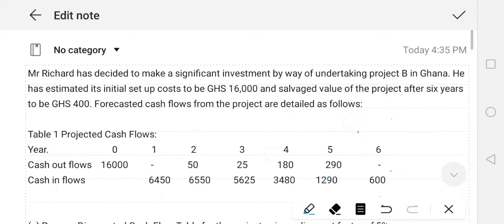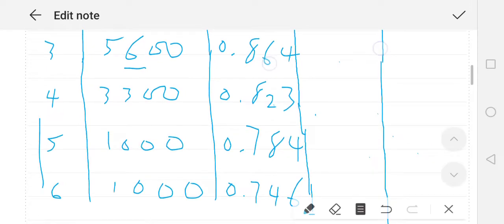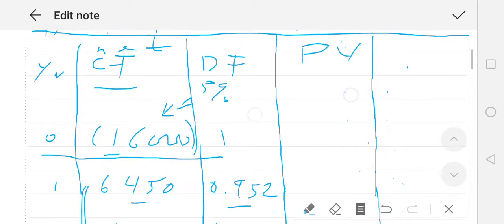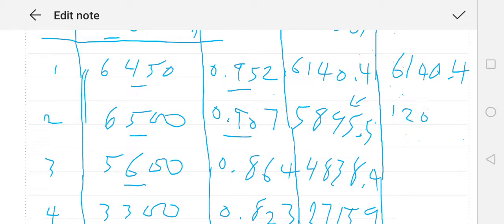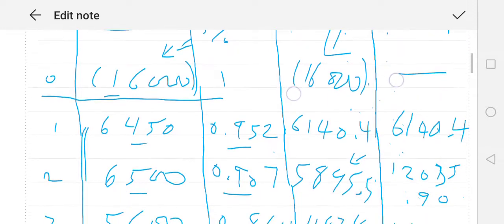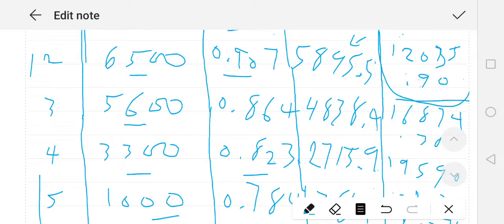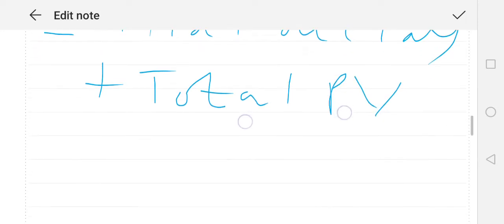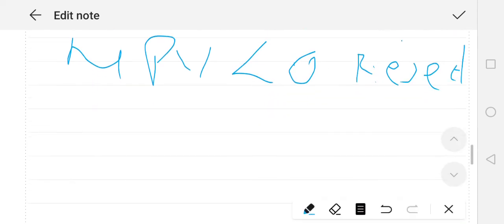Capital budgeting example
Solved example on discounted payback period and Net Present value methods of project evaluation